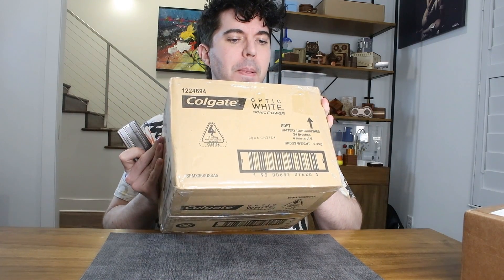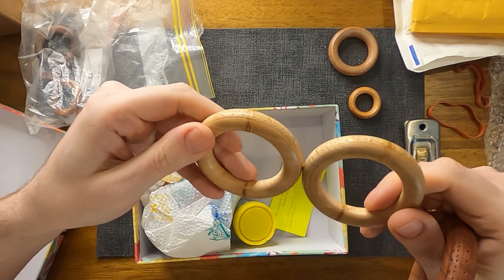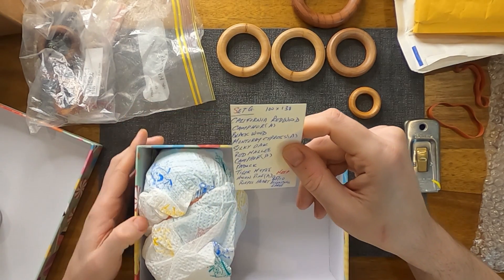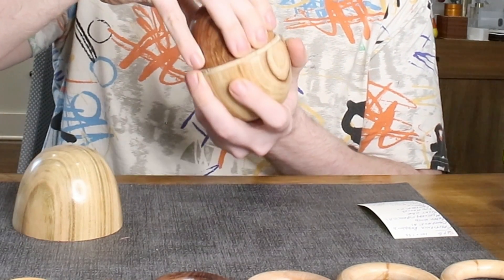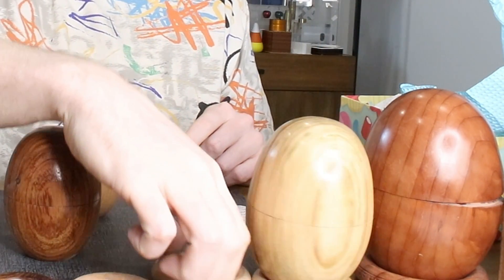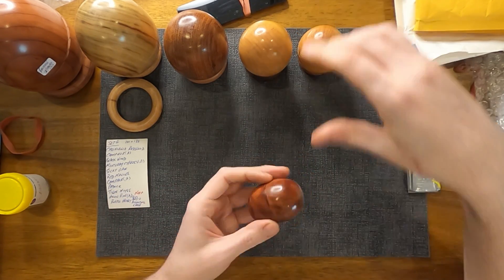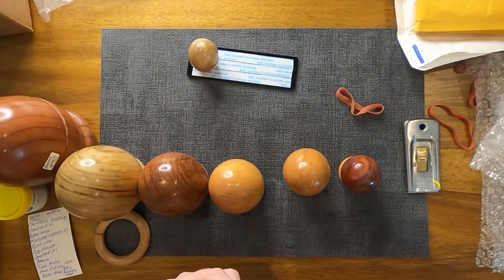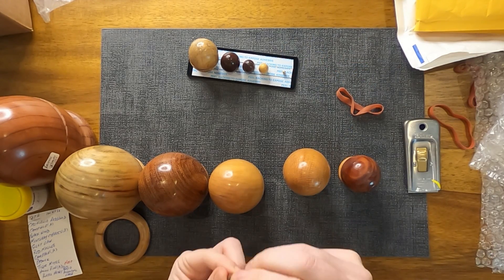Bet you can't guess what the smallest egg is made from! Wooden "Nesting" Eggs from Australia